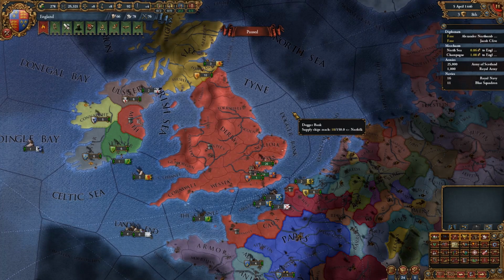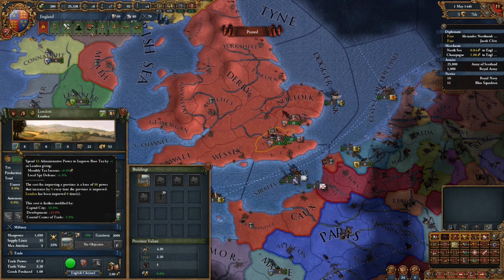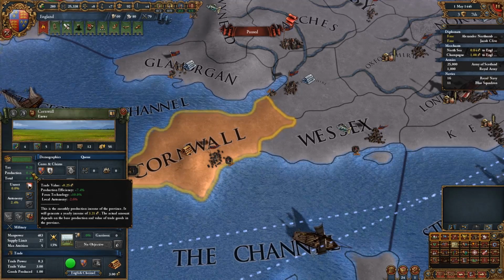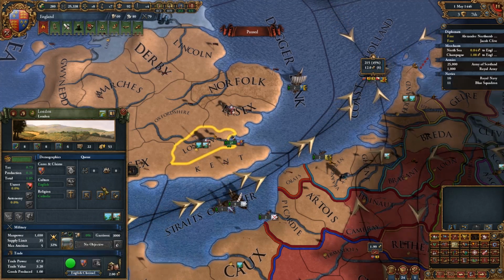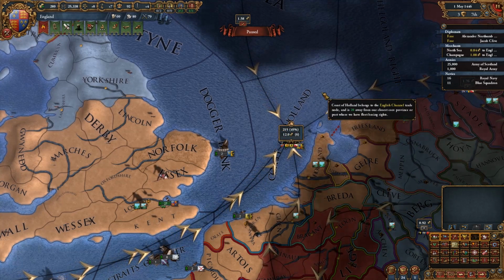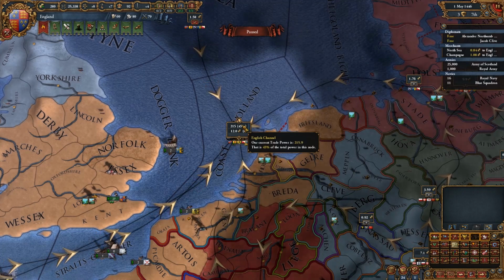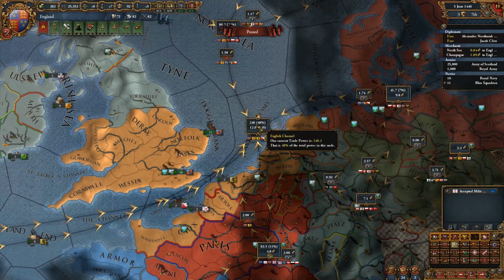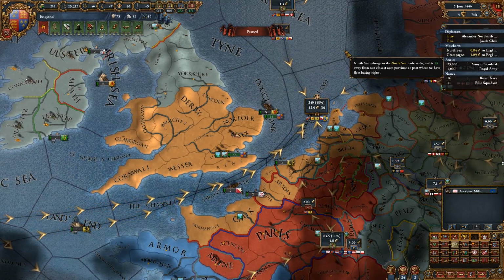EU4 Common Sense Tutorial -4- Tax and Trade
In this video series, I offer tips for beginners to get started playing Europa Universalis 4, with the Common Sense DLC expansion. This episode; making money through Tax, Production and Trade.